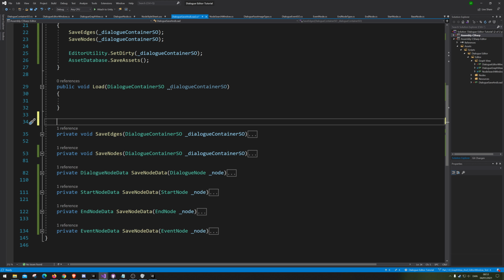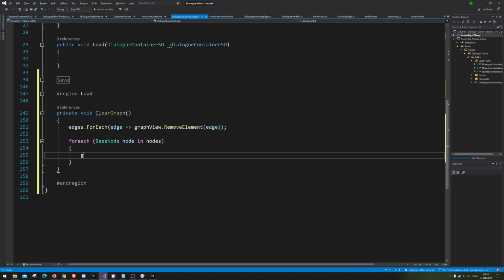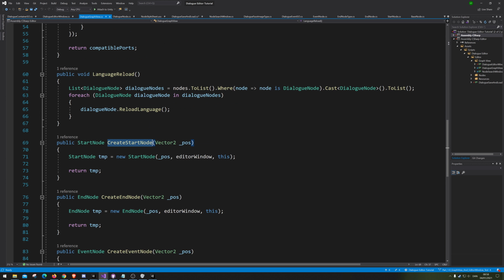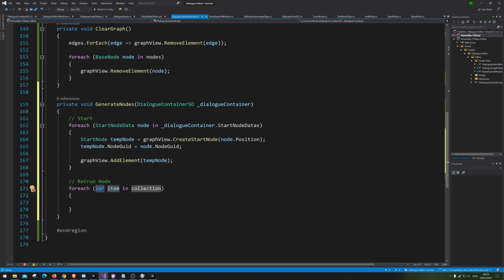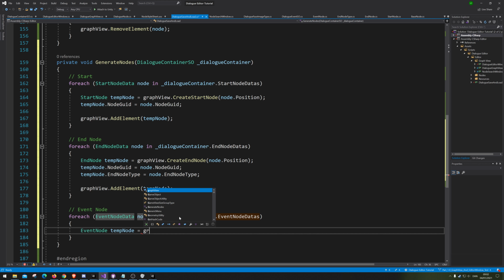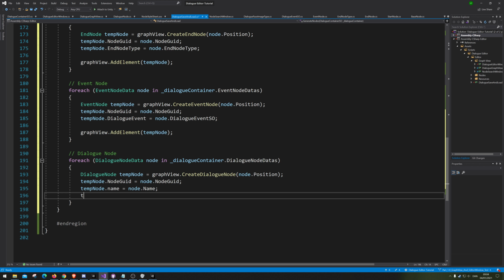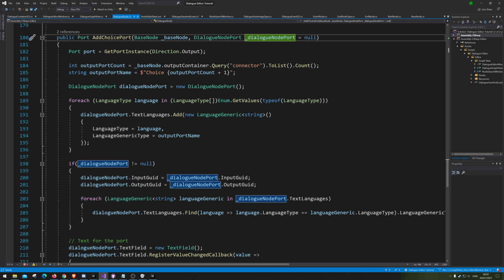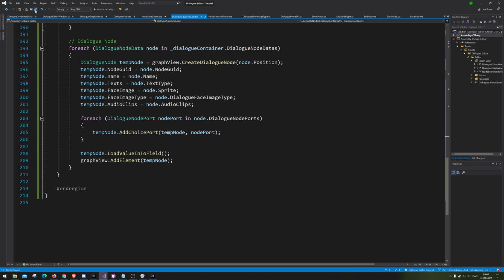Unity Dialogue Editor Tutorial made with graph view Part 4.4 - Save and load nodes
Now we start Save and Load our Nodes.